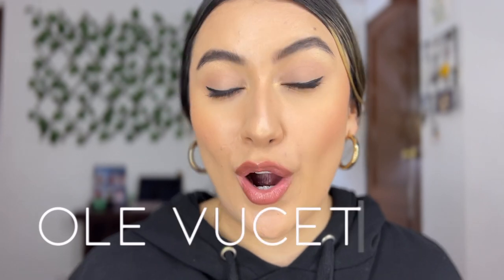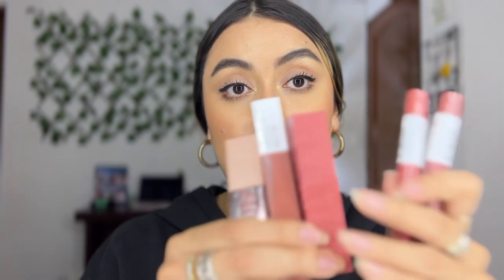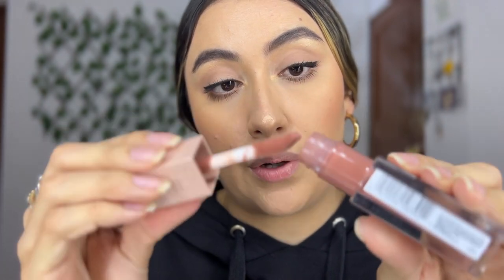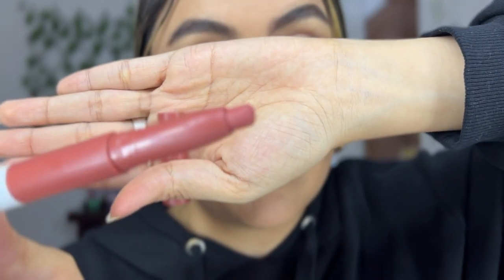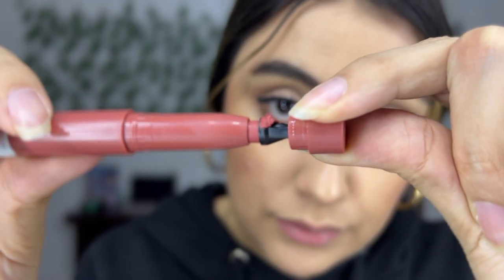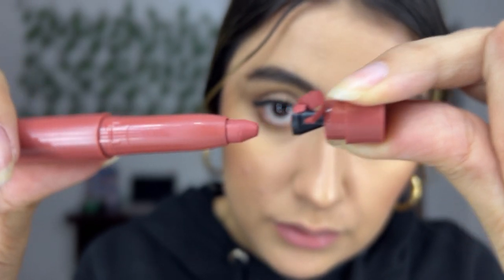The ONLY MAYBELLINE LIPSTICKS I would repurchase FOREVER 💄 | Best Drugstore Lipsticks 👄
These are my favorite Maybelline Lipsticks / Gloss of all time. In this video I will be doing a wear test and giving my full and honest opinion about all of them: Maybelline Lifter Gloss, Maybelline SuperStay Ink Crayon Lipstick, Maybelline SuperStay Vinyl Ink Lipstick, Maybelline SuperStay Matte Liquid Lipstick. Comment if you have any questions, I'll be answering every single one of them! ❤️

☀︎ Items Mentioned:
Maybelline Lifter Gloss - Stone
Maybelline SuperStay Ink Crayon Lipstick - Lead the Way
Maybelline SuperStay Ink Crayon Lipstick - Reach High
Maybelline SuperStay Vinyl Ink Lipstick - Peachy
Maybelline SuperStay Matte Liquid Lipstick - Amazonian

Those are my only two public social media.

Date: 21/12/22

xoxo,
Olenka Vucetich.